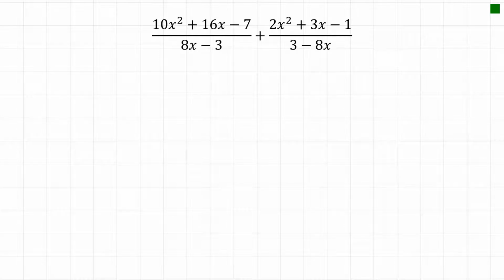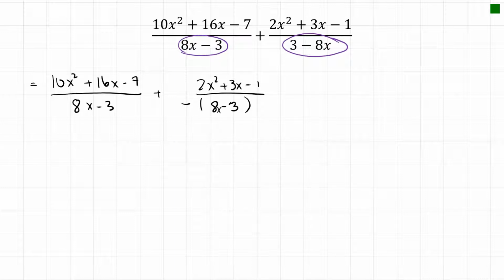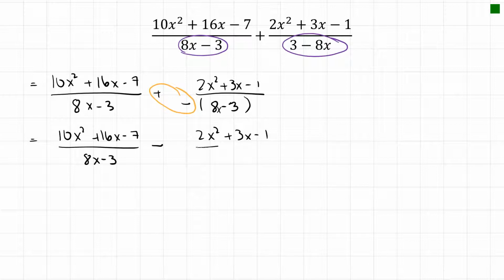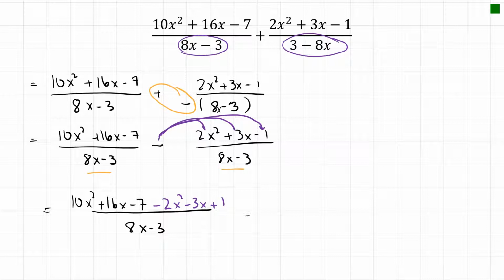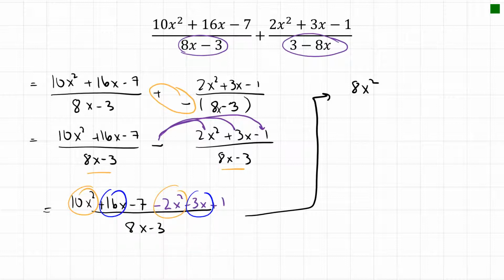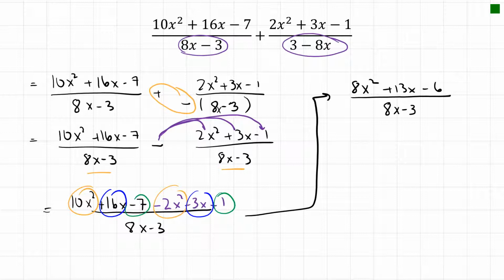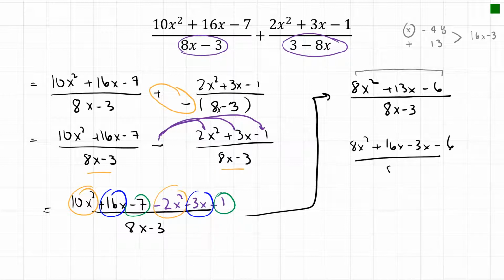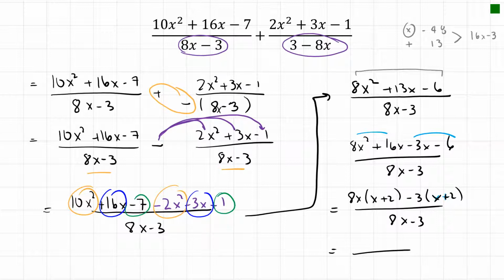u7 2 practice solution 93